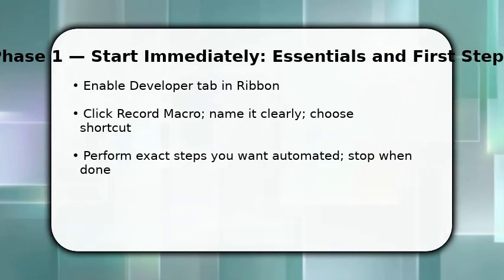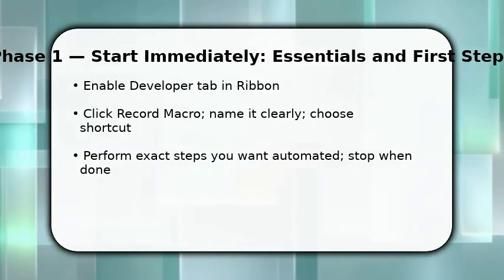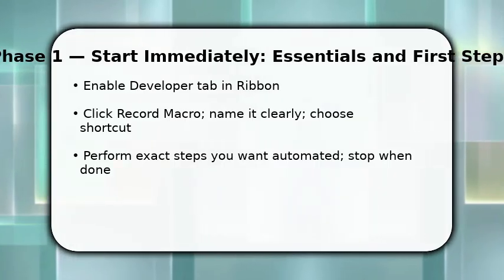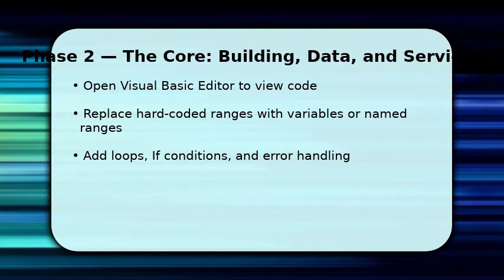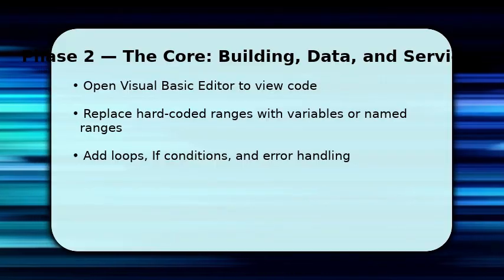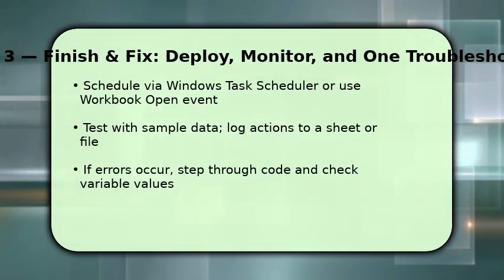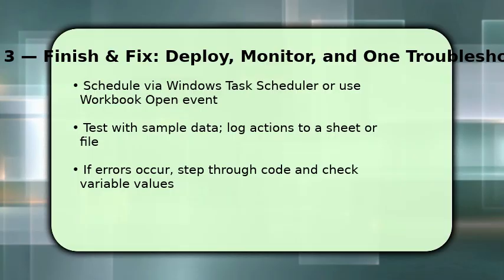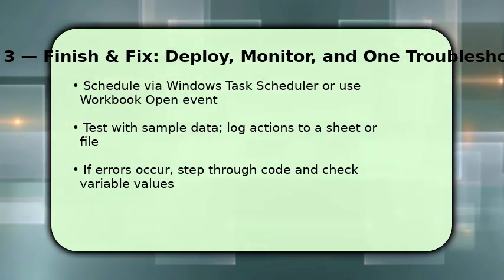How to Use Automate in Excel - Easy Guide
How to Use Automate in Excel - Easy Guide | 🔒 Surfshark VPN Deal — Stay private and secure. $1.99/mo + 3 Months Free ▸

Discover the simplicity of automating tasks in Excel using Automate. This video provides a step-bythy guide to streamline your workflow, enhancing productivity with just one tool.

Automate, Excel, automation tutorial, excelproductivity, streamlining workflow